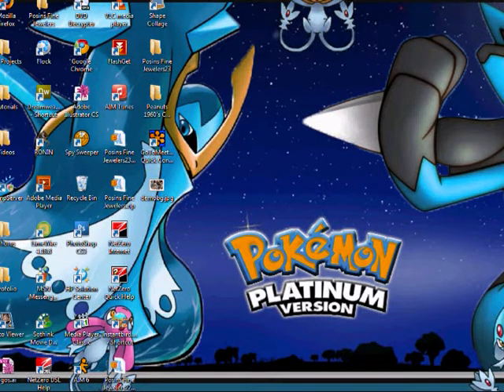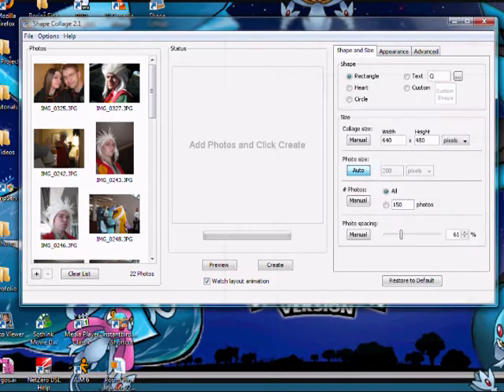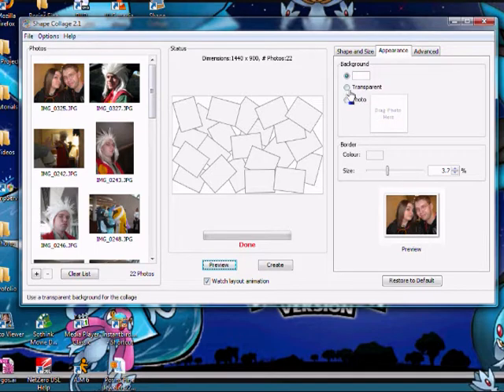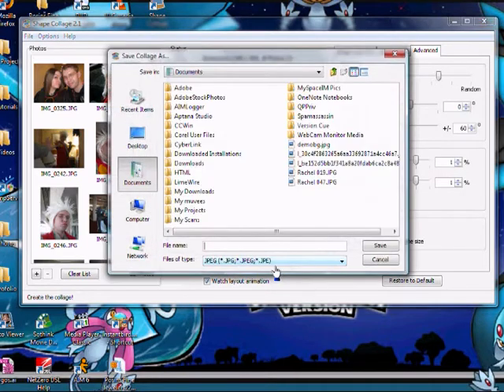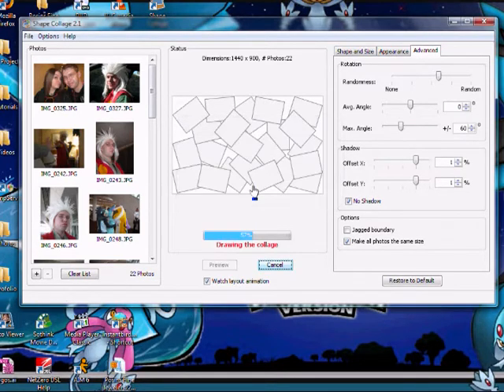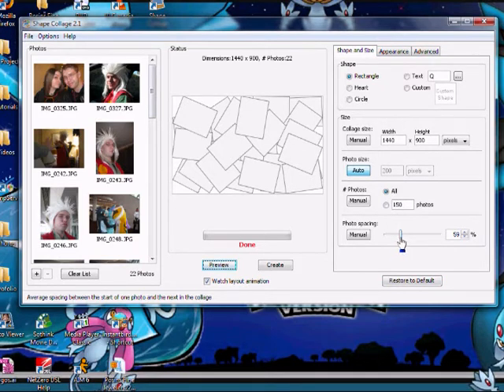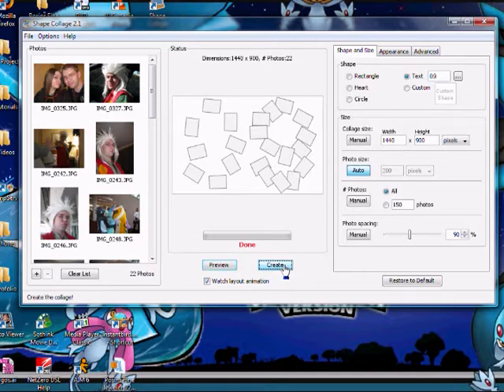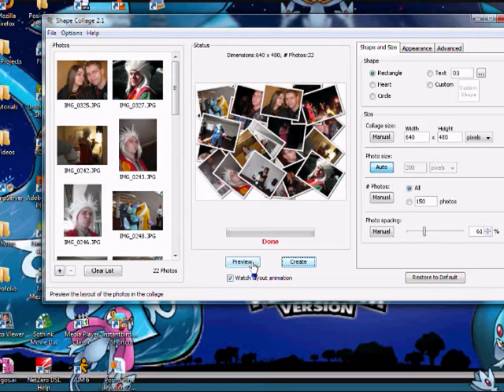Russ Young Media:Tech Blog-Photo Collage